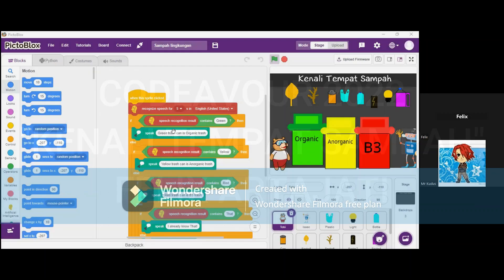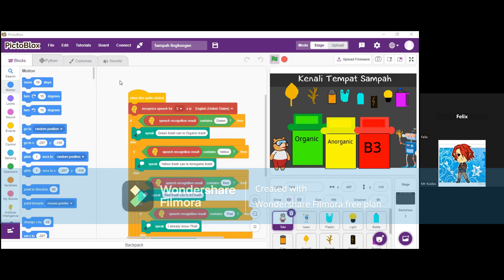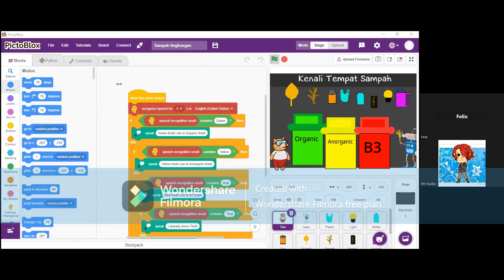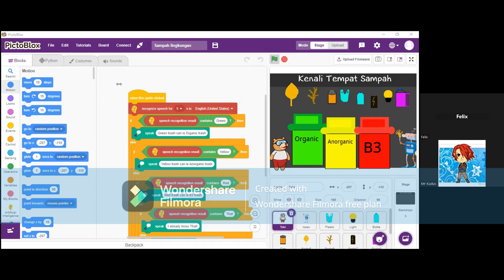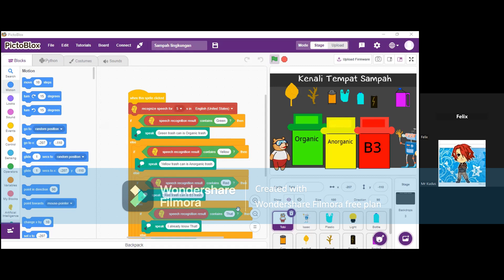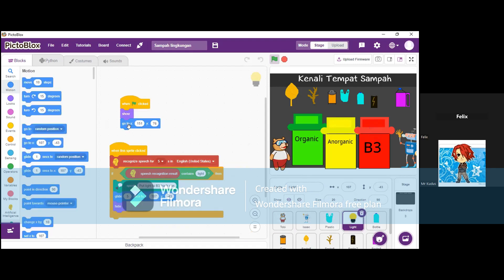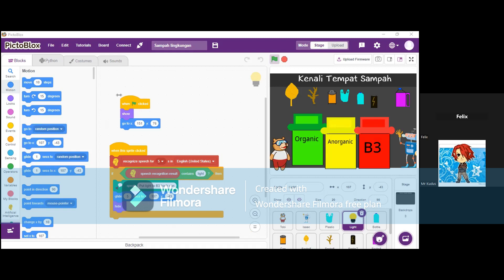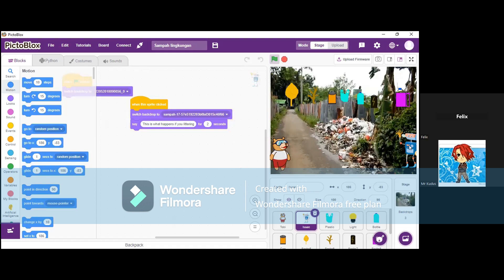Felix - Project for Codeavour 2022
Project presentation for Codeavour 2022